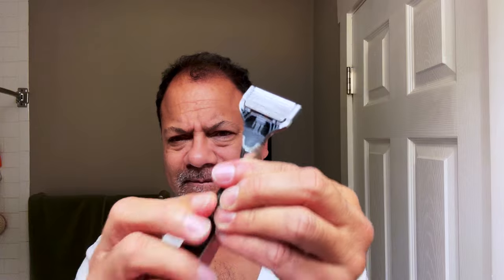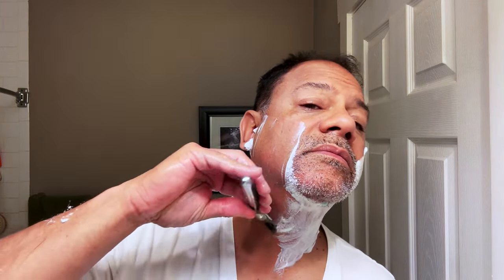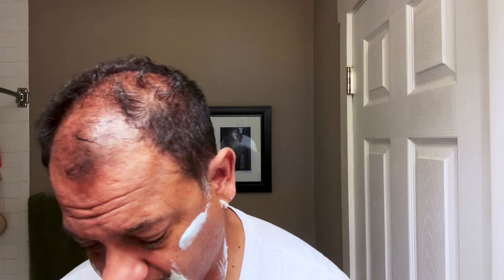The Perfect Goatee Shave: OneBlade PRO & Harry's Razor Tag Team | AVERAGE GUY TESTED!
Welcome back to AVERAGE GUY TESTED!  In this video, I’m breaking down my go-to technique for achieving the perfect goatee shave, using a dynamic duo of grooming tools: the Philips Norelco OneBlade PRO hybrid electric razor and Harry's 5-blade cartridge razor.

First up, I use the OneBlade PRO to quickly and easily trim down long stubble. This razor is a game-changer when it comes to speed and precision. It's perfect for getting rid of bulk without the hassle, making it ideal for the first step in your grooming routine.

Next, I follow up with Harry's 5-blade cartridge razor featuring the sleek and stylish chrome INK handle. This razor gives you that smooth, BBS (baby bottom smooth) finish with its ultra-sharp blades, perfect for defining the edges of your goatee or going completely clean-shaven on the rest of your face. Whether you're shaping up your beard or just looking for that fresh, smooth finish, Harry's delivers a top-tier experience.

But that's not all! I also dive into CREMO's face wash and scruff softener—the ultimate beard-care duo to help you beat that annoying itch during new beard growth. Whether you're just starting your beard journey or maintaining stubble, CREMO keeps your skin hydrated and your facial hair soft, manageable, and itch-free. Trust me, this stuff is a game-changer, especially in the early stages of beard growth.

So if you're looking for tips on keeping your goatee sharp, your skin smooth, and avoiding the dreaded beard itch, this video is for you!